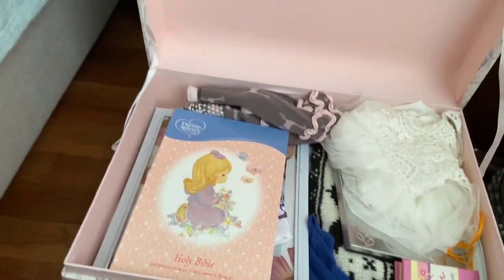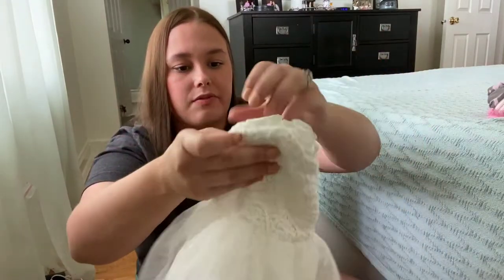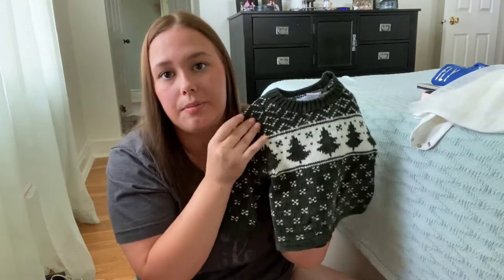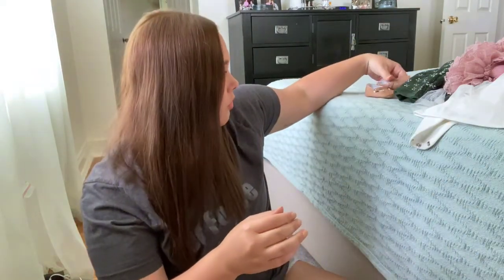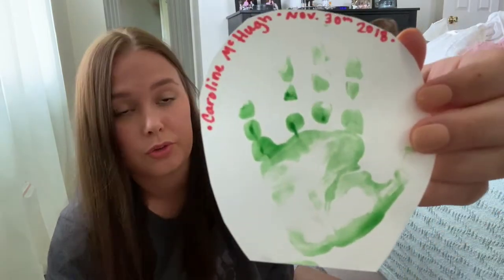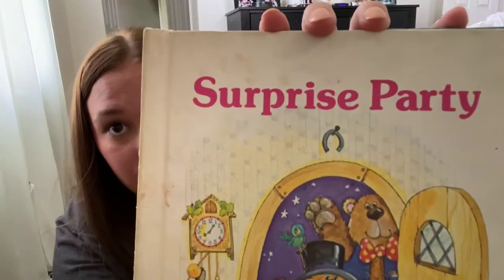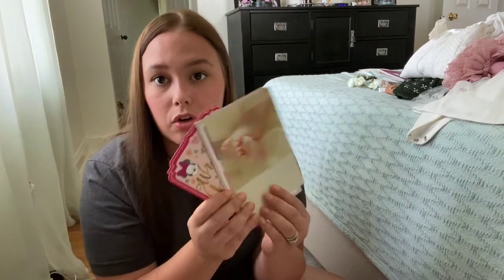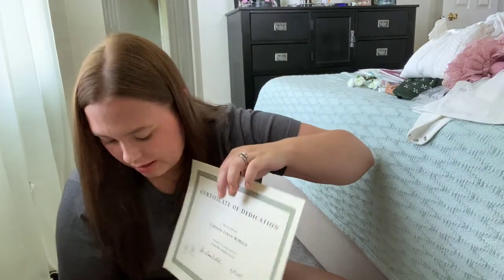BABY BOX LOOK THROUGH | What’s in my daughters baby box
Hey everyone! Today's upload is all about Caroline's baby box! I am going to unbox all of the things I put in her baby box to keep so she can look back on when she is older. If you have a baby this is a great video to watch for ideas of what things to put in your baby's memory box! I hope you enjoy.